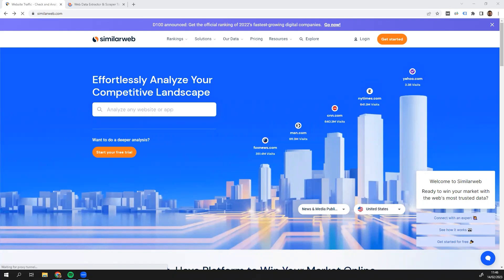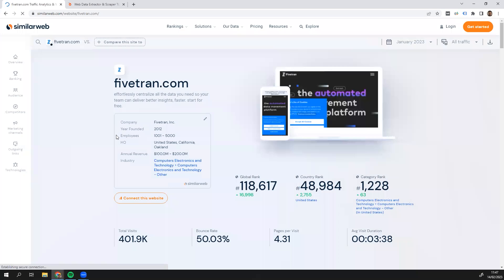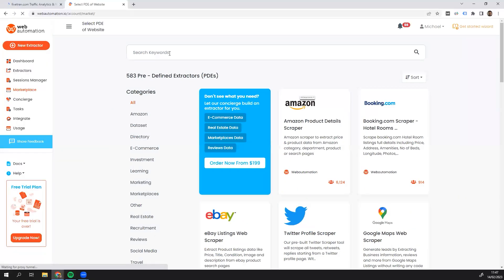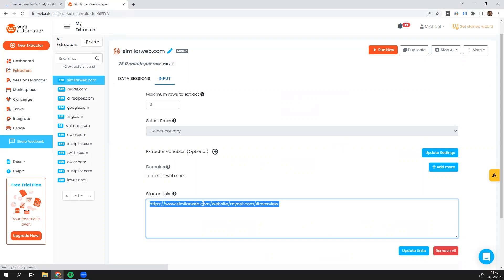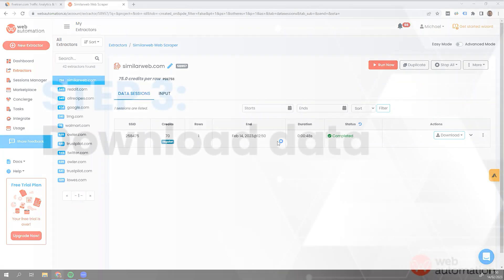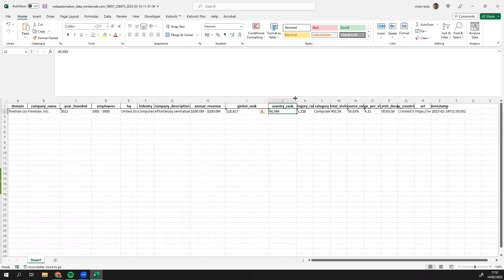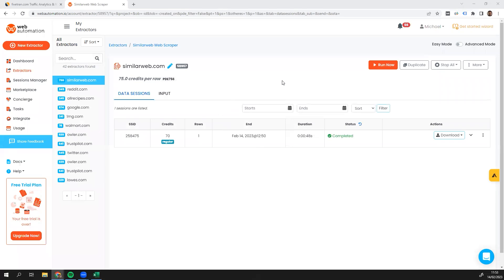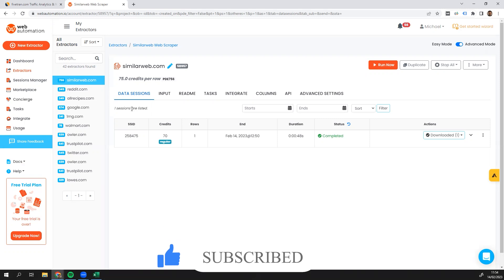How to scrape similarweb (no code 2025)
Scrape website traffic details from similarweb like total visits, bounce rate, avg visit duration using our pre-built web scraper. No coding is required. Get data in Excel/JSON/CSV

What data you will get from similarweb.com?
domain
company_name
year_founded
employees
hq
industry
company_description
annual_revenue
global_rank
country_rank
category_rank
category
total_visits
bounce_rate
page_per_visit
avg_visit_duration
top_countries
url